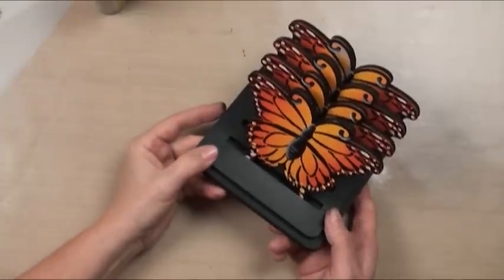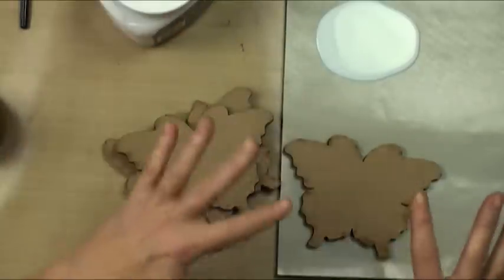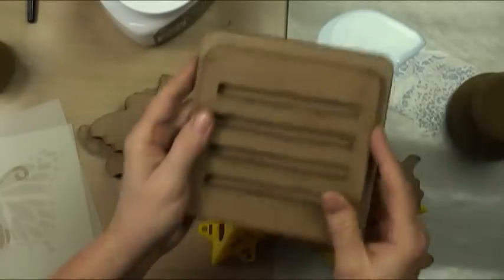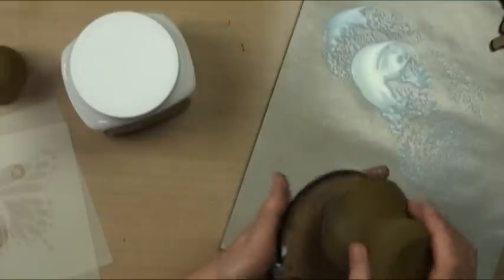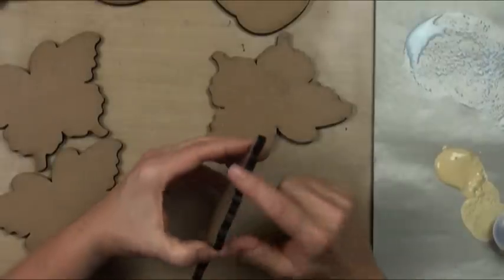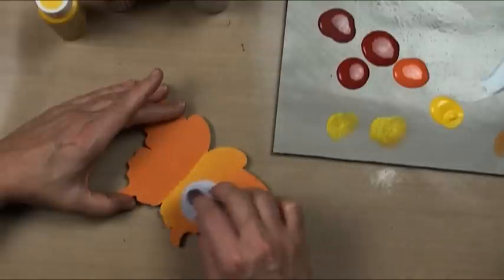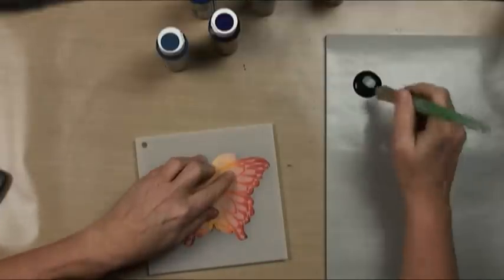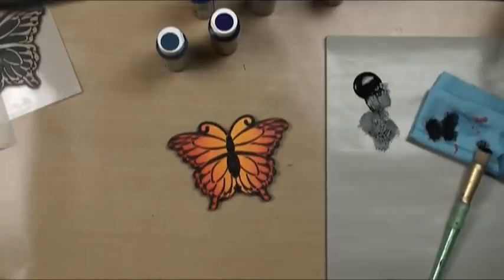How to Paint Monarch Butterfly Coasters | How to Paint Gradient Effects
In this tutorial Patty shows you how to paint a monarch butterfly coaster set! Learn the simplest way to paint the perfect monarch butterfly, how to paint a gradient effect, and how to stencil without bleeding under!

Some products have been discontinued from our website. Here is a list of those products:

Mushroom Sponge

Painters Pyramids

Nitrile Gloves

Cork Sealer

⏰Times:
0:00​​​ - Intro
0:54 - How to Seal and Protect your Projects from Water
6:38 - How to Basecoat
7:54 - How to Paint a Gradient Effect
10:50 - How to Stencil without Bleeding Under